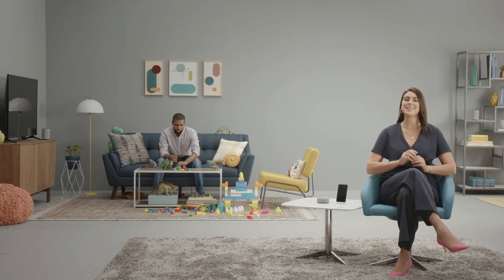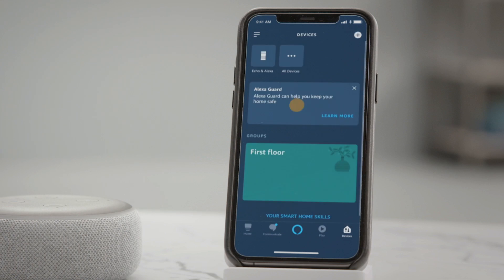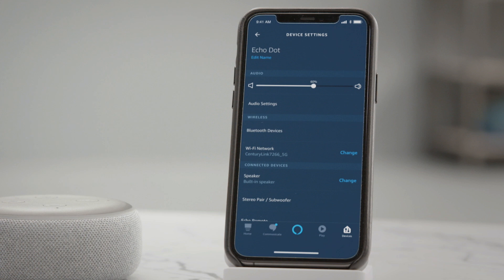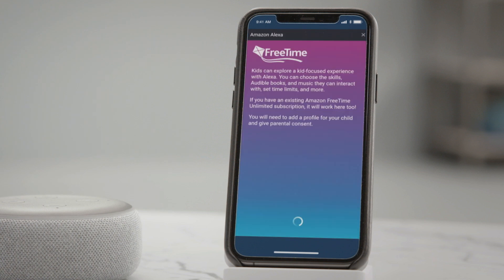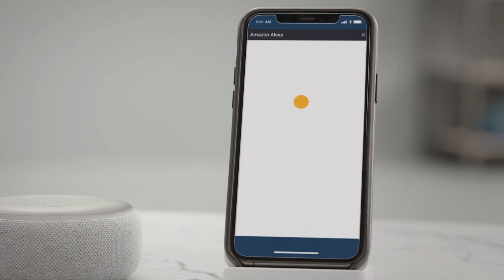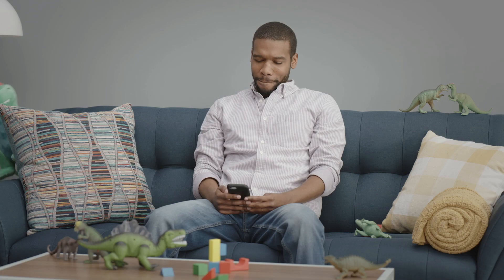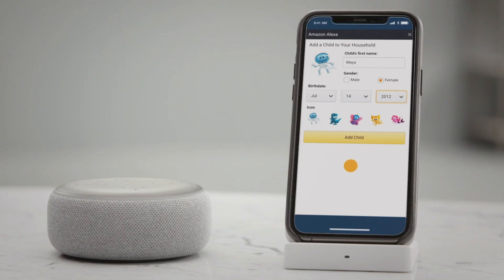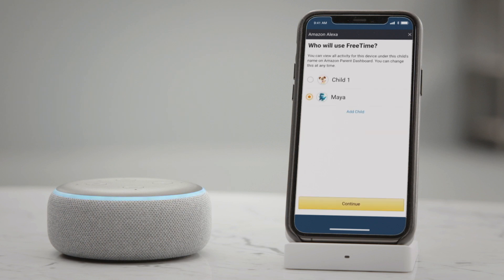How to Set up Amazon Kids (FreeTime) Parental Controls | Amazon Echo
We are changing our name to Amazon Kids and Amazon Kids+ (formerly Amazon FreeTime and Amazon FreeTime Unlimited). You’ll see this name change roll out over the coming months, but there is no action needed from you.

Make your Echo kid-friendly at no extra charge. Turn on parental controls with Amazon Kids in the Alexa app to automatically filter explicit songs, set bedtime and time limits, review activity, and more in the Amazon Parent Dashboard. With Amazon Kids on Alexa, kids can listen to music, get help with their homework, play games and more!

Haven’t tried Amazon Kids+? Amazon Kids+ is an all-in-one subscription that unlocks thousands of hours of kid-friendly videos, interactive games, educational skills, and Audible books starting at $2.99/month.